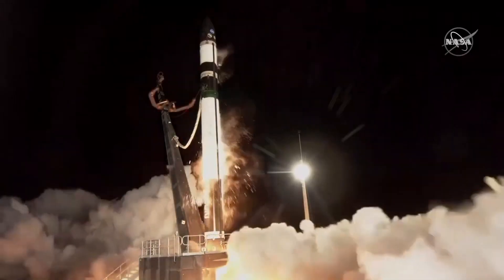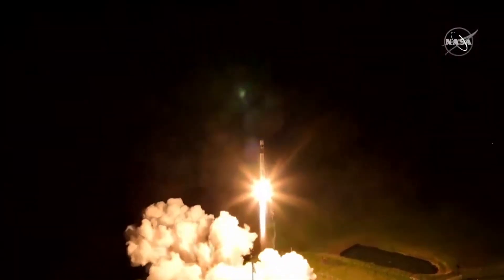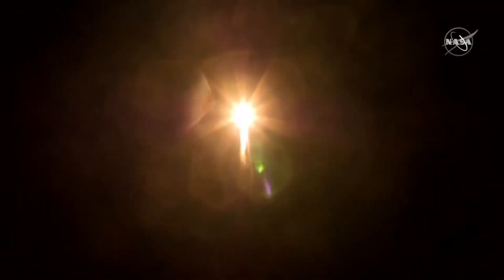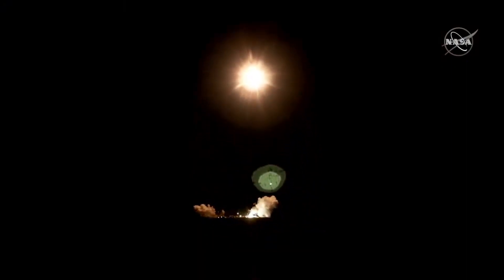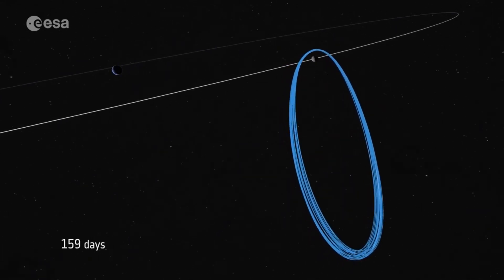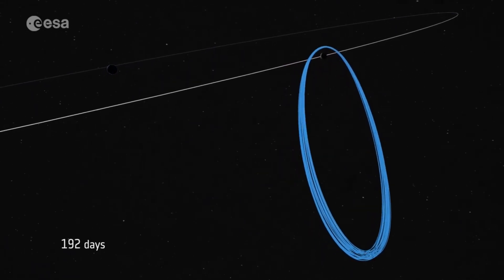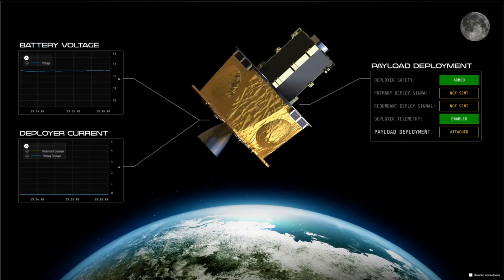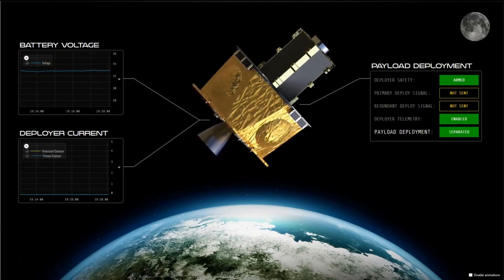How clever software (eventually) saved NASA's first Artemis mission Capstone.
Rocket Lab recently successfully launched its first mission to the Moon, which just happened to be the first mission NASA has launched in the Artemis Program, which will bring people back to the surface of the Moon soon. Shortly after spacecraft separation a bad command nearly caused the end of the mission, but clever software watchdogs likely saved the spacecraft.

Let's use this as an opportunity to understand satellite software testing and design that can prevent this kind of problem from occurring, or at the very least prevent it from ending the mission.

Images and video used from NASA, Rocket Lab, and ESA.